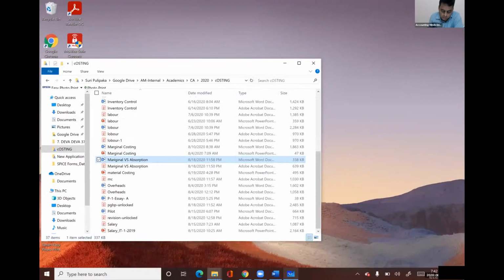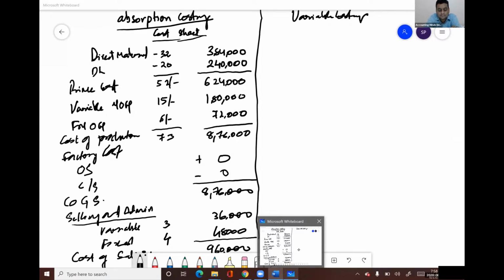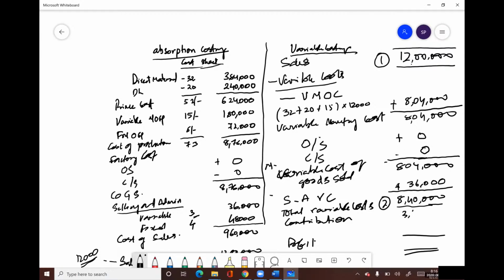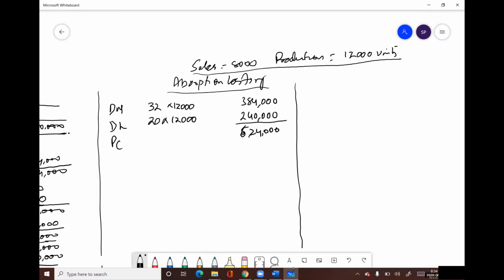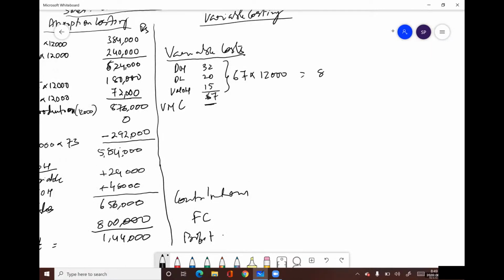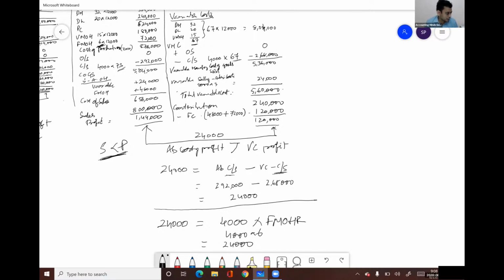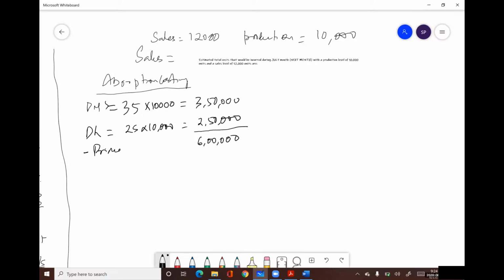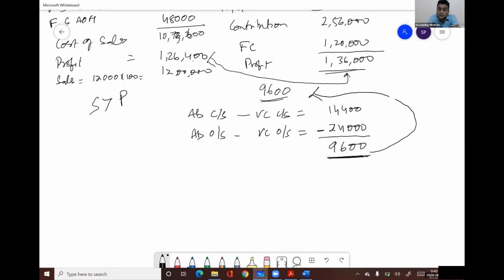Variable Costing and Absorption Costing